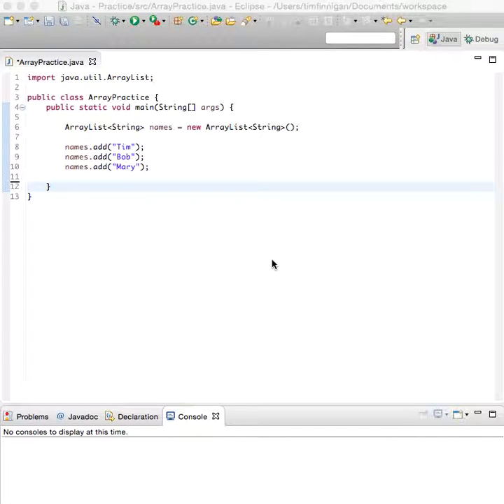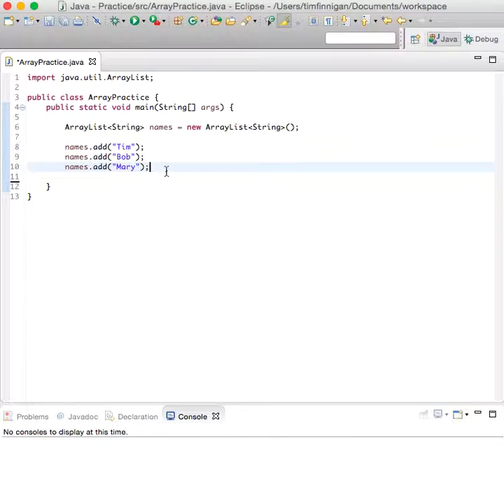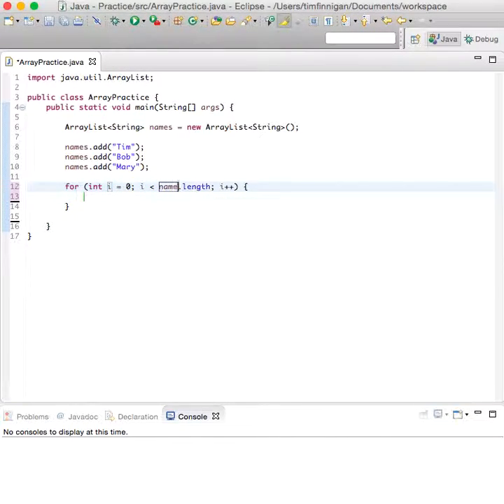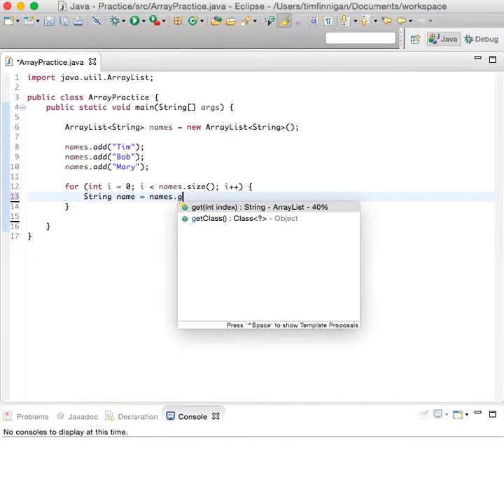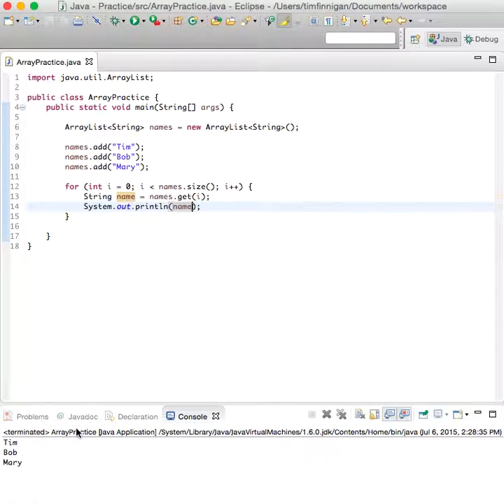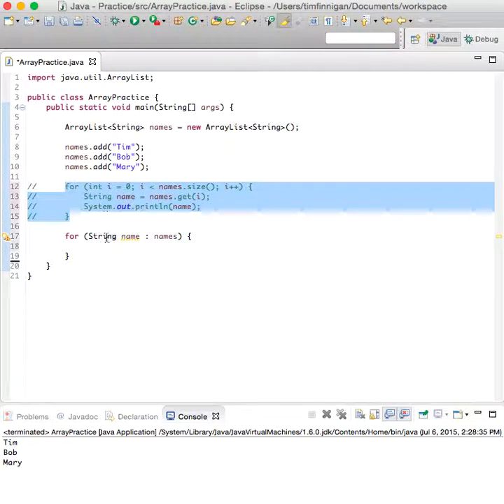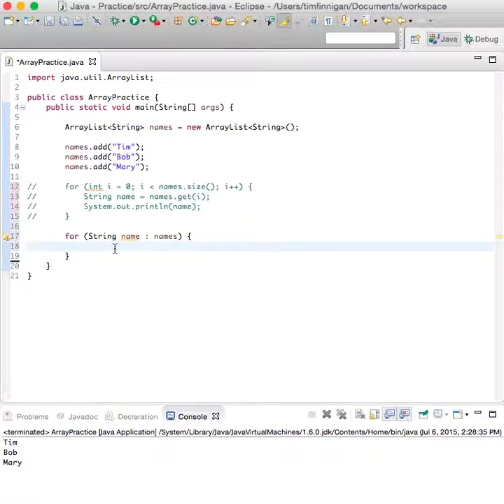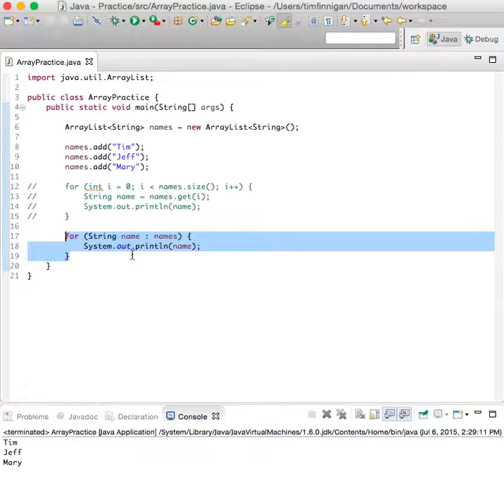Enhanced for loop with Array Lists (Java)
This program shows you how to use an enhanced for loop with array lists.